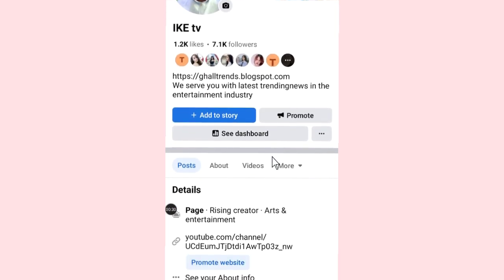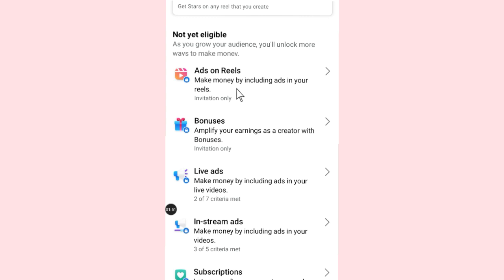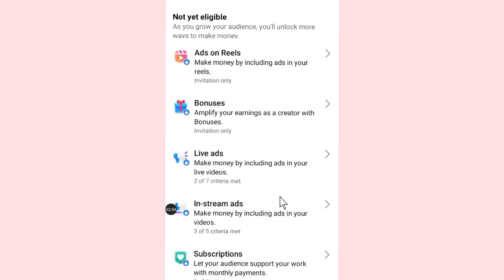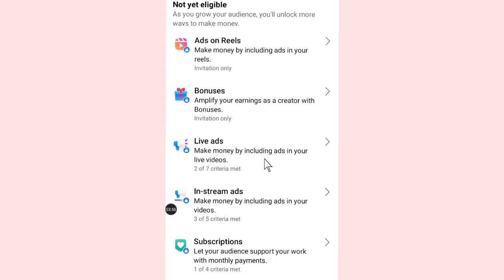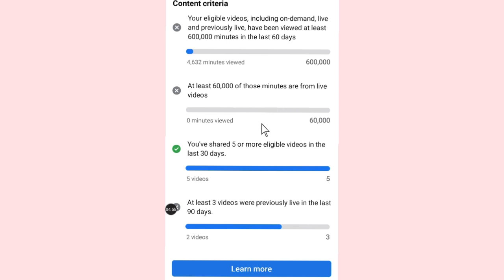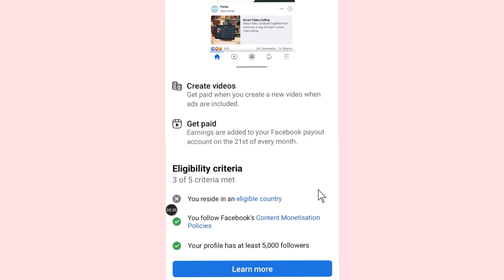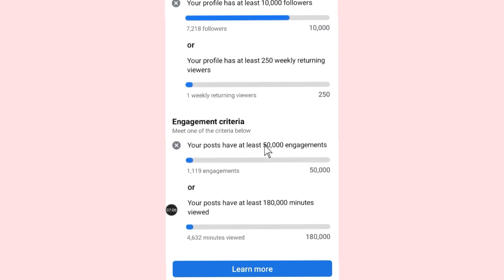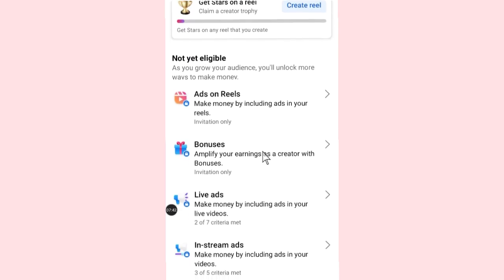5 simple ways to monetize your Facebook page in 2023- How to make money online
In this video I talked about the 5 simple ways to monetize Facebook page in other to make money online
Facebook monetization requirements 2023
how to make money on Facebook
how to monetize Facebook page in Ghana
how to make money online
how to monetize Facebook page in Ghana 2023
Facebook monetization